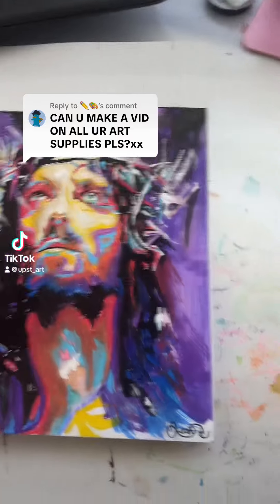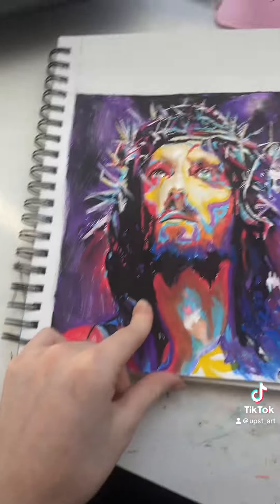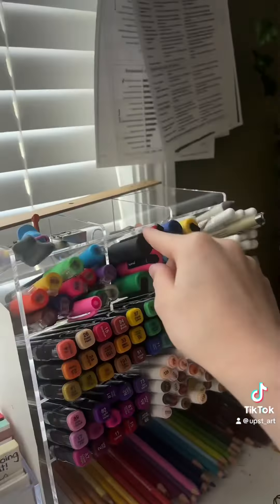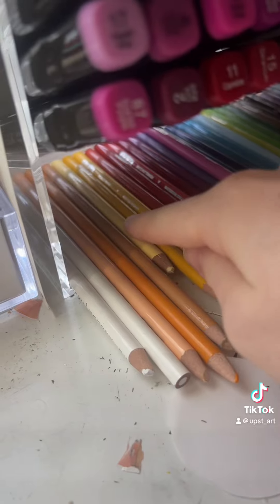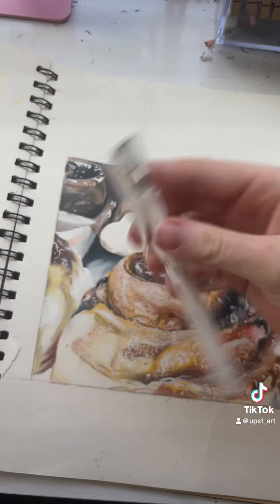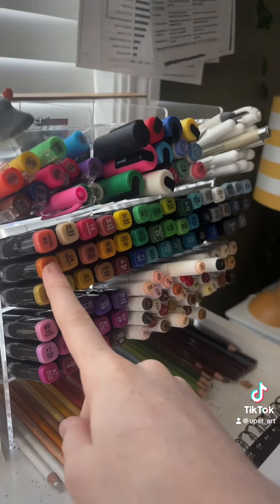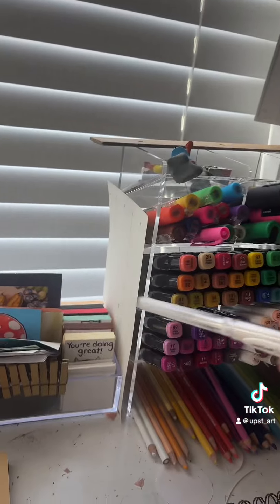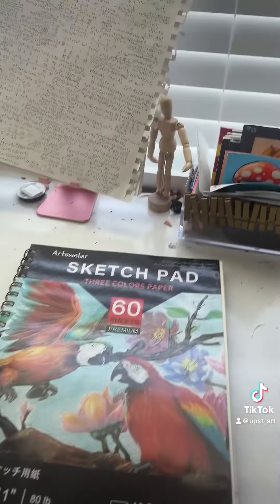Lmk if you have any other questions!